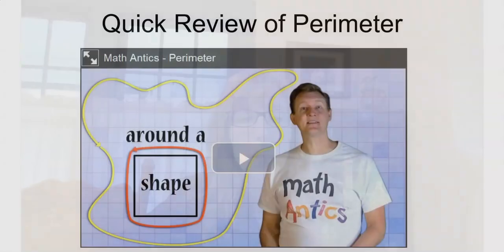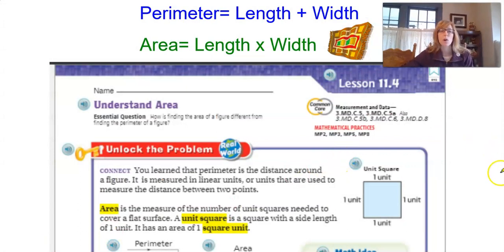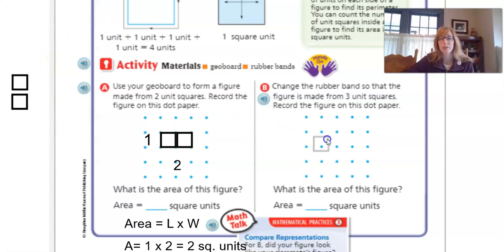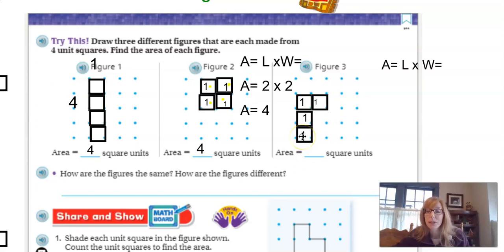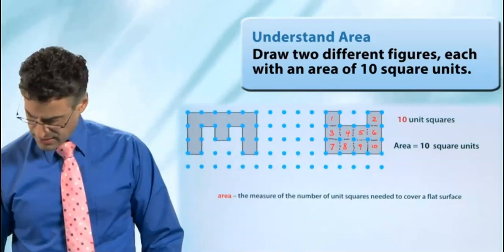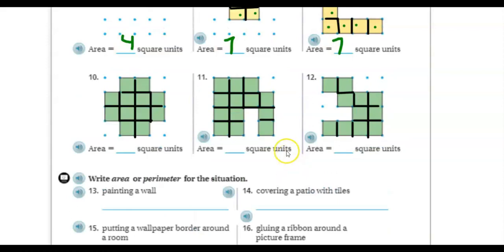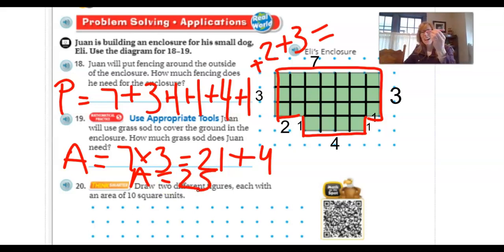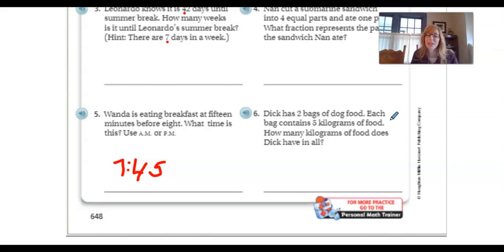Go Math Understanding Area 11.4